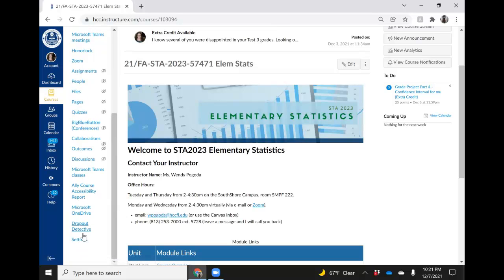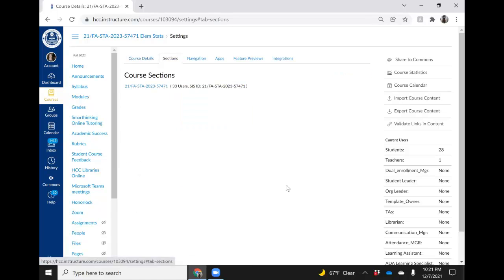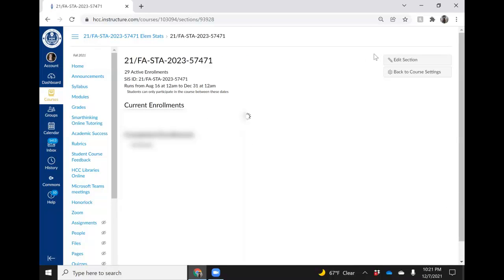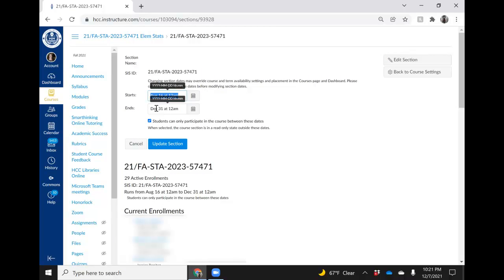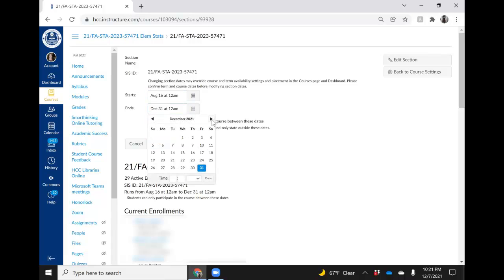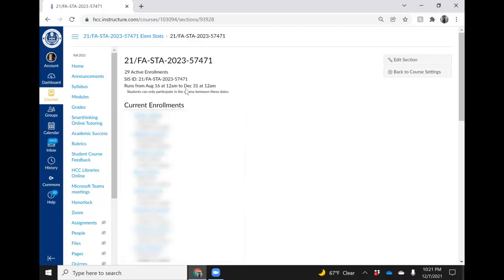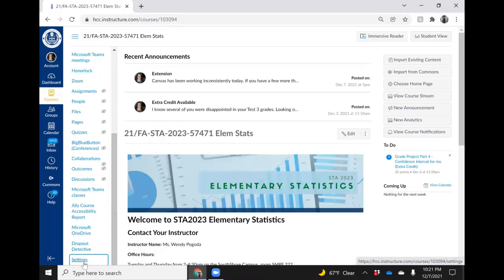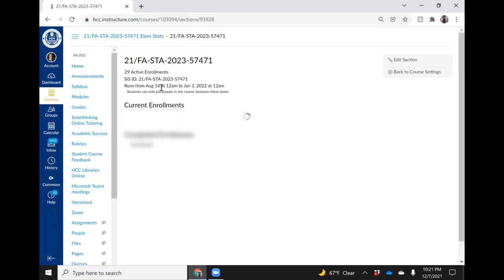Change Dates in Canvas - Hillsborough Community College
This quick tutorial demonstrates how to change dates in Canvas. This is designed for Hillsborough Community College instructors. The mains steps are:
1) Go to your course and click settings in the lower left.
2) Click Sections at the top.
3) Click on your section link.
4) Click to edit section on the right.
5) Change the dates and click update.
6) Check that it worked by leaving the screen and navigating back to the section settings (using steps 1-3).